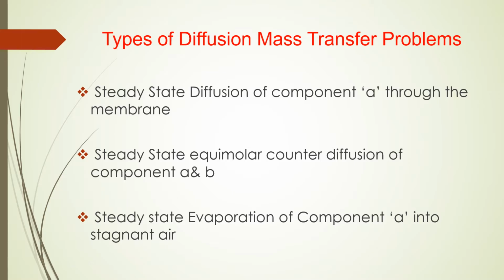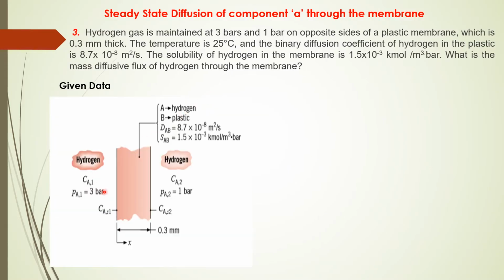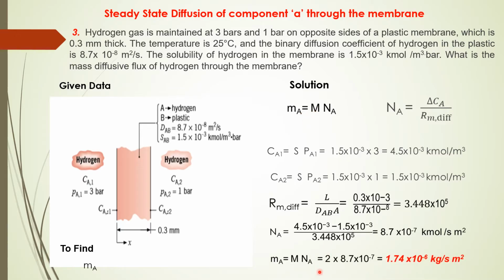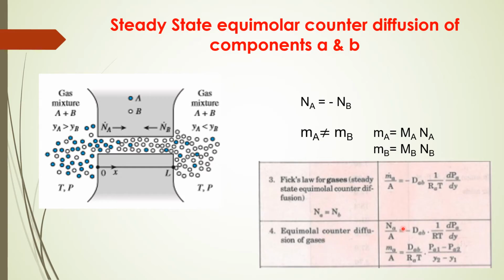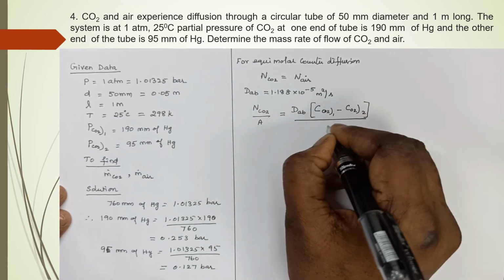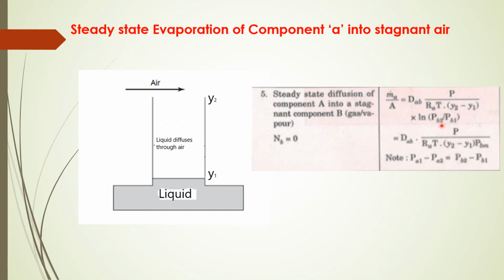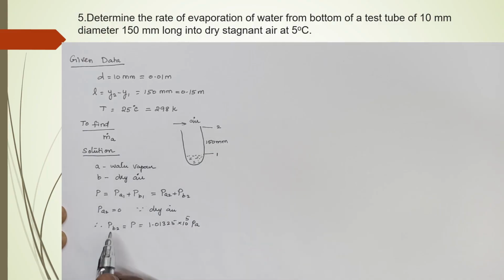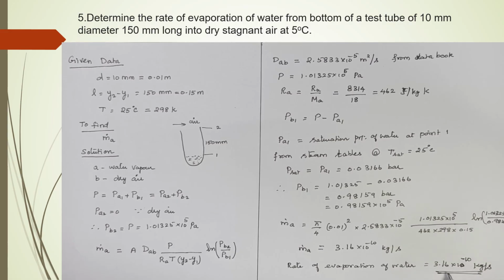Mass Transfer Diffusion problems`